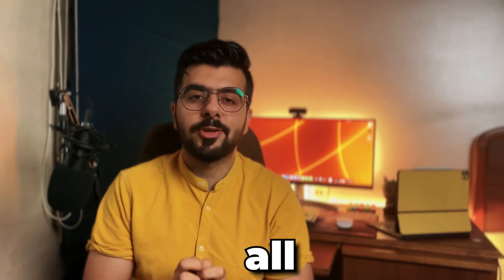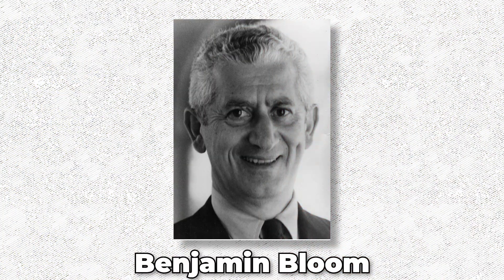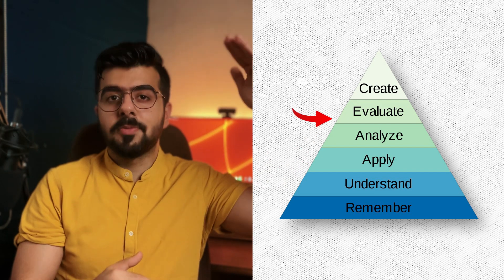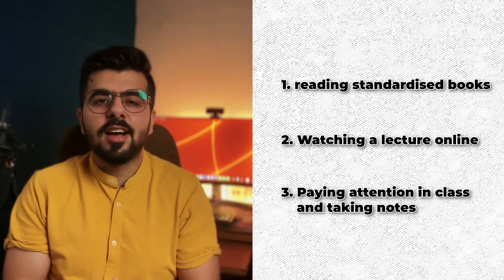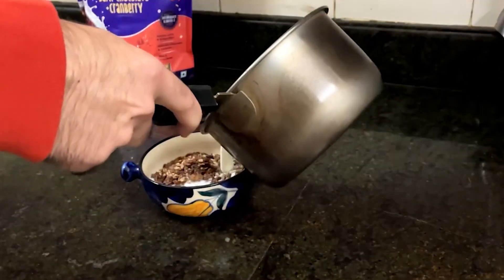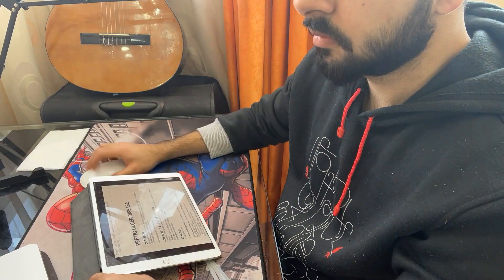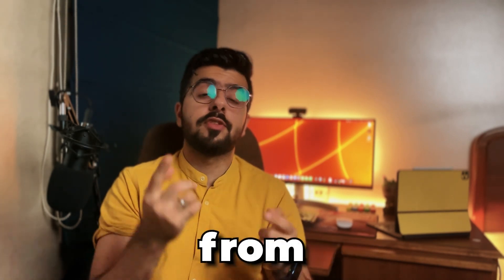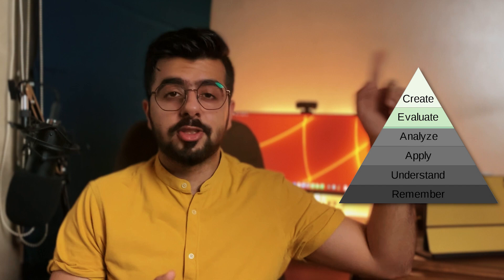How to master a subject? *Bloom's taxonomy* | Why Active Recall is not enough!? | Mad About Medicine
We always hear about Active Recall and Spaced repetition. Ever wondered what is beyond that? What is the next step? Welcome to Bloom's taxonomy!

✌️Hi, I'm Dr. Subhav Ramnani, a recent graduate from Yerevan State Medical University (at the time of filming this video). If somehow you felt connected with me, share the video with your friends 🤝